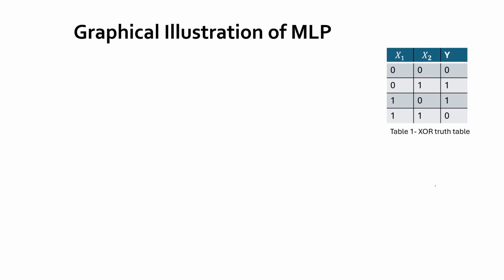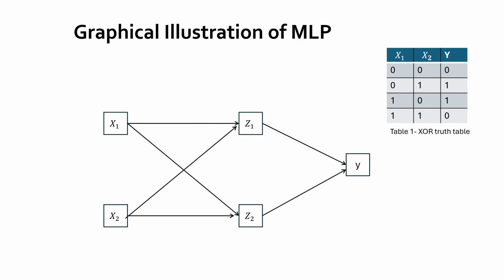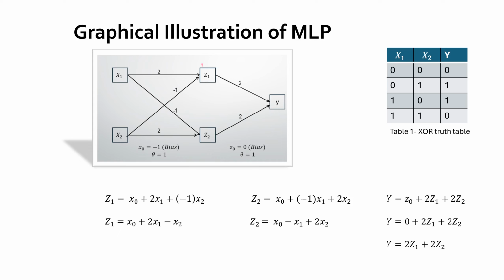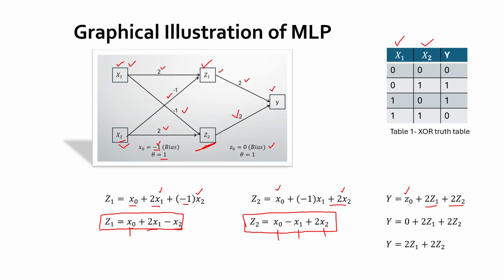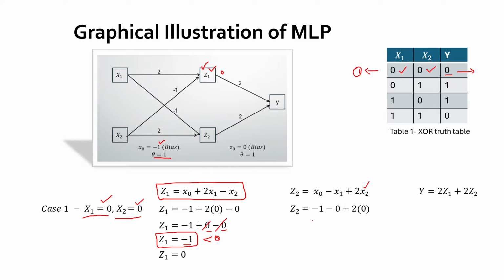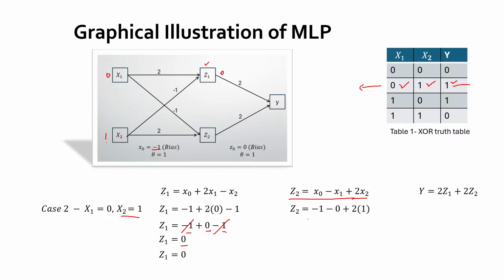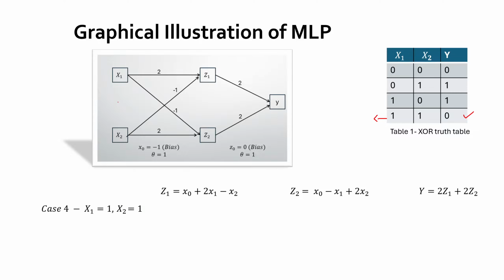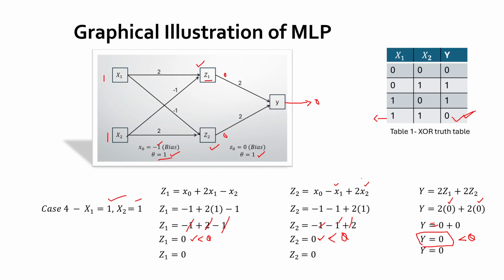Lecture 06 | Multi Layer Perceptron to Solve XOR Problem | Deep Learning Course